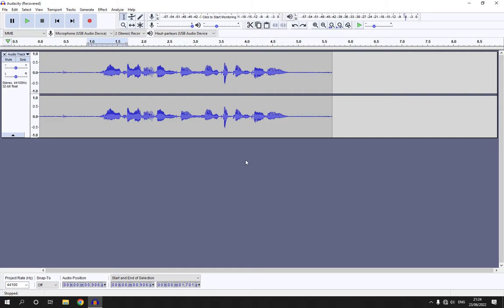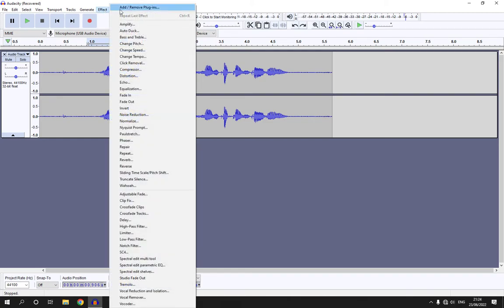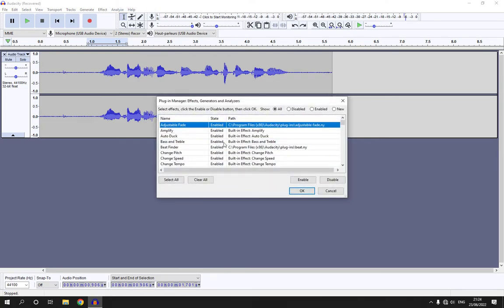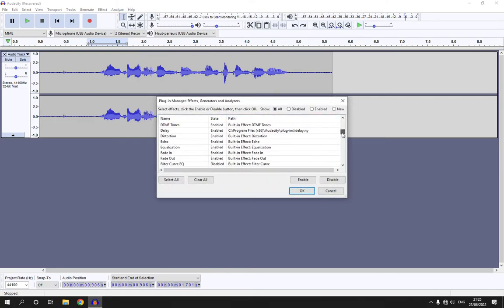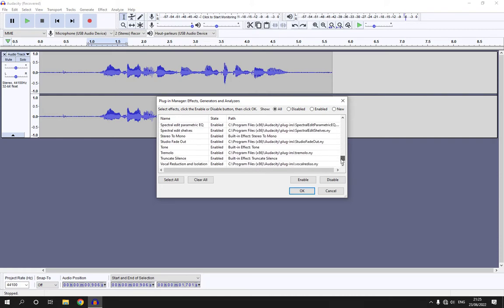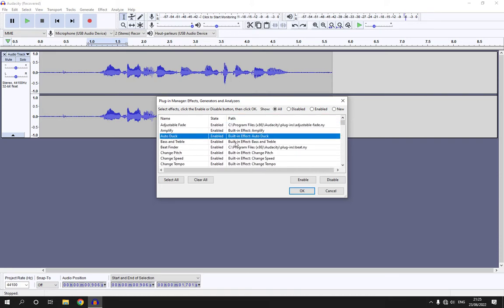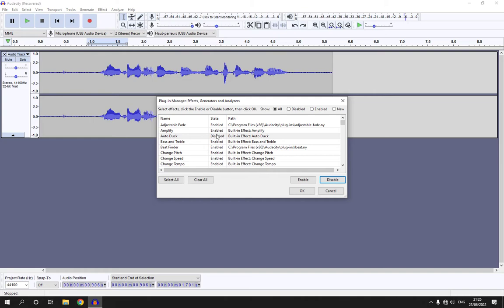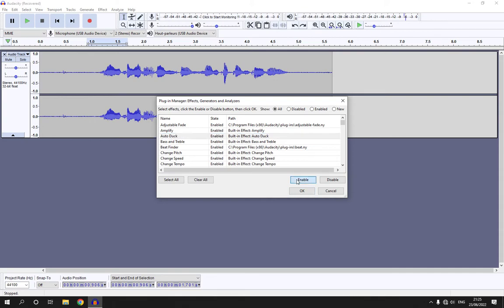How To Add Or Remove Plugins on Audacity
in this video we discuss :